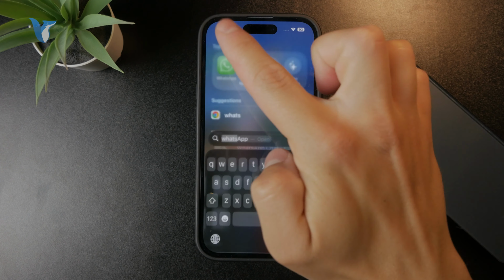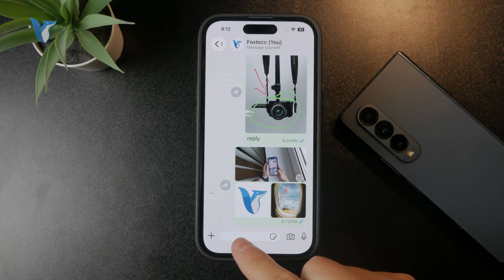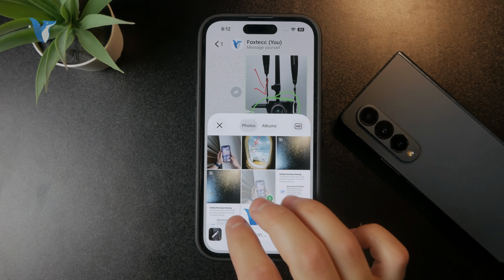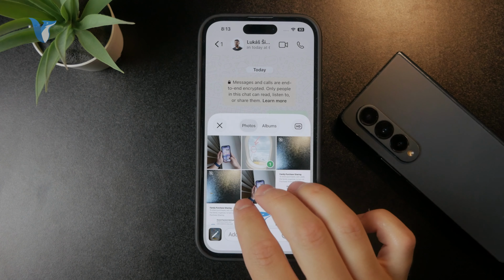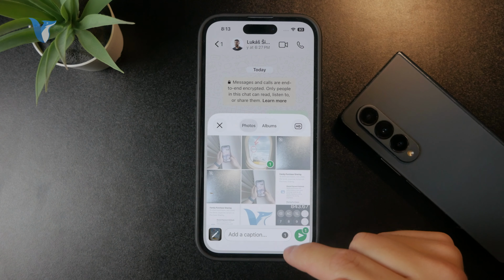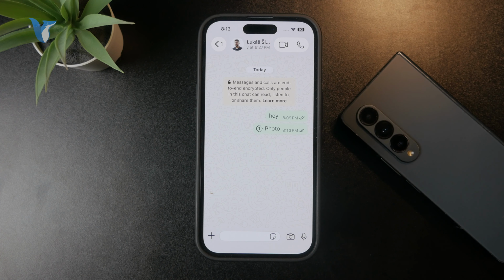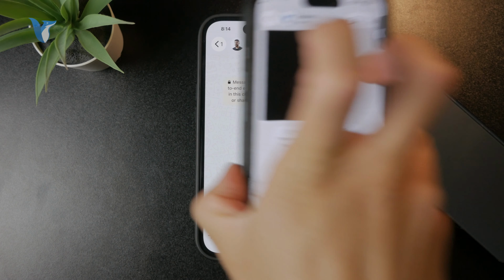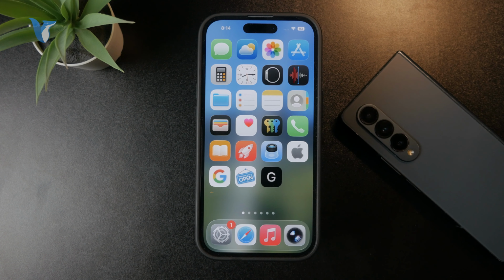How to Send Disappearing Image on WhatsApp (tutorial)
Learn how to use WhatsApp's "View Once" feature to send disappearing images that can only be opened once by the recipient before being permanently deleted from the chat.